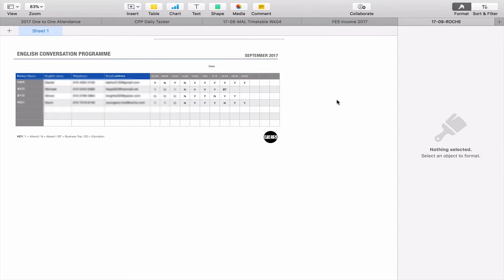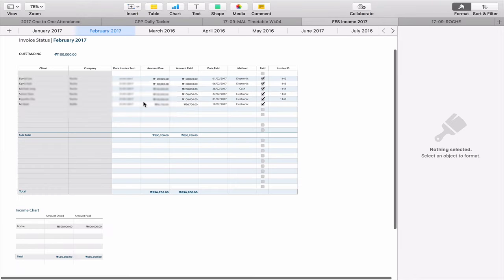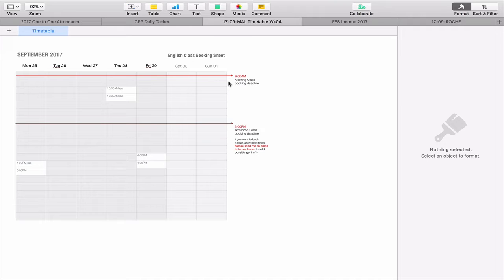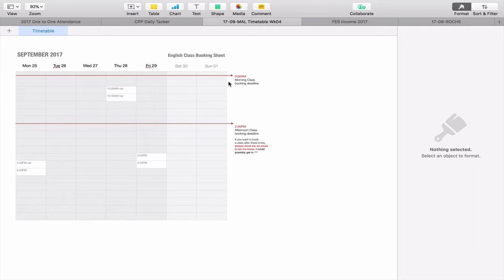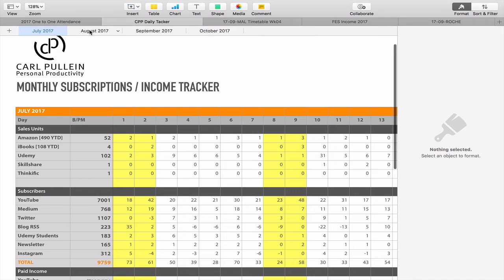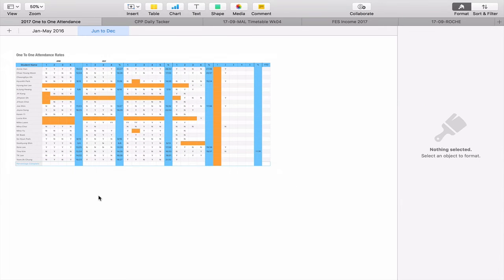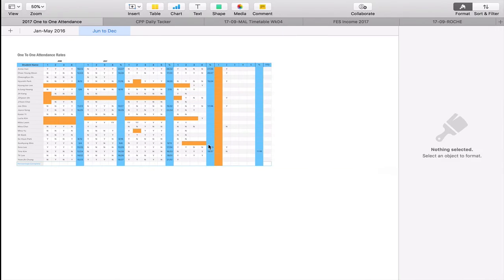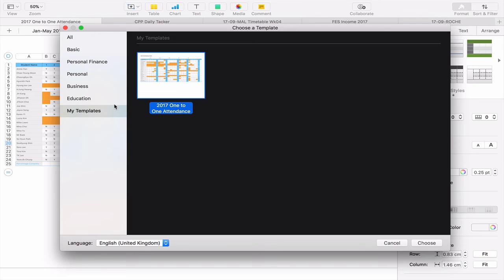Working With Apps | Ep 04 | Apple's Numbers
In this week’s episode I show you how I use Apple's Numbers spreadsheet. I love this app.

*** LINKS ***